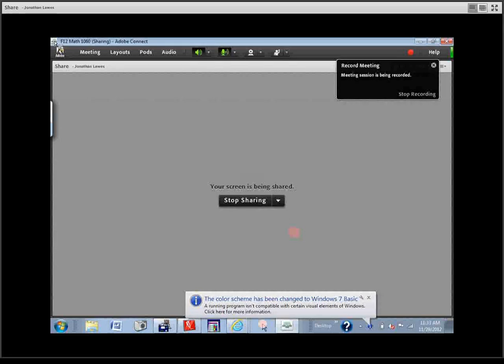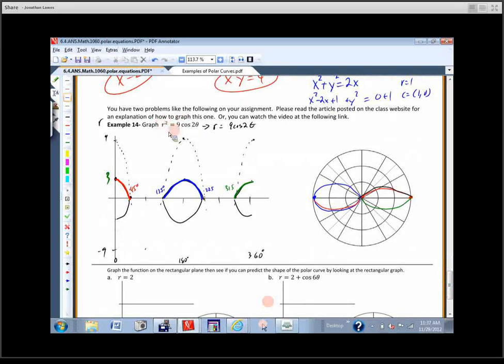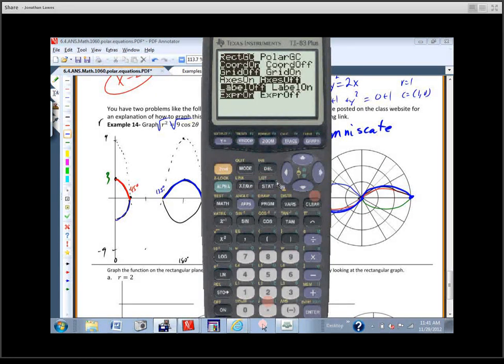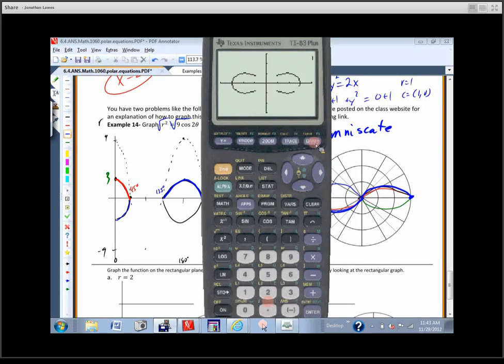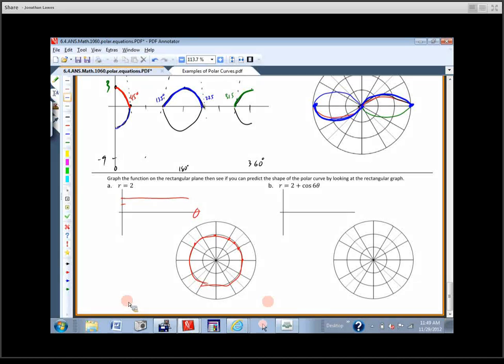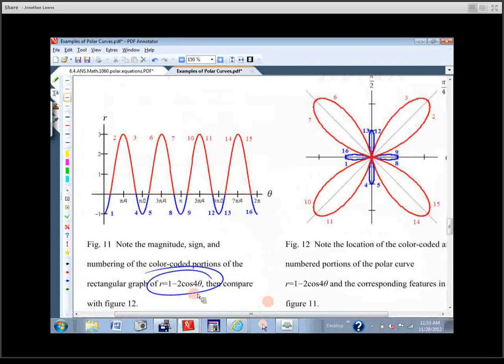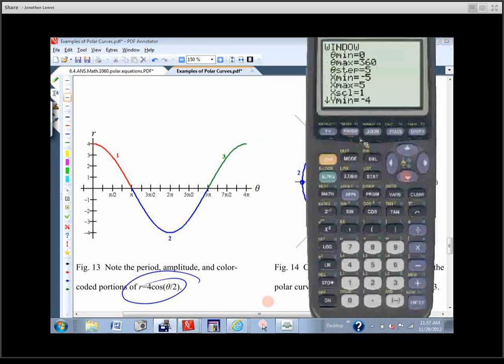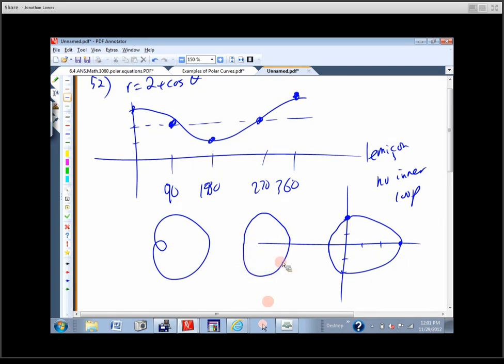Math 1060 Sec. 6.4 Part 3 - Graphing Polar Points and Curves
Graphing Polar Points and Curves